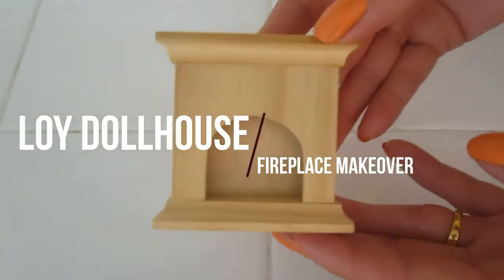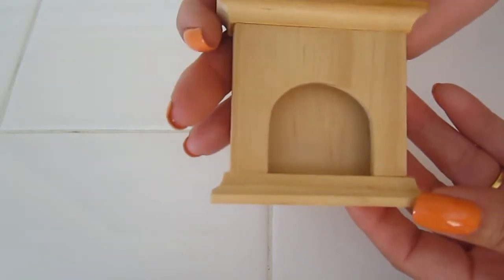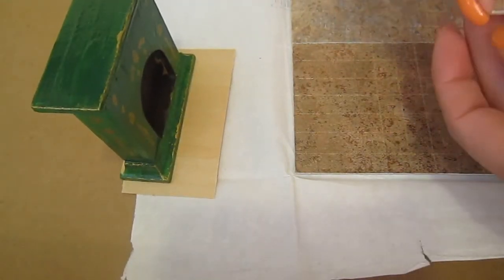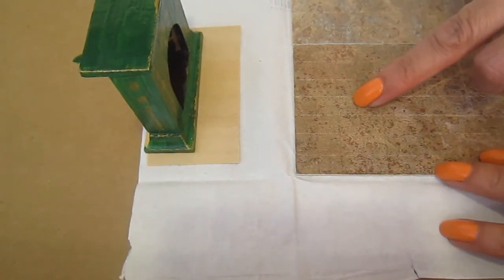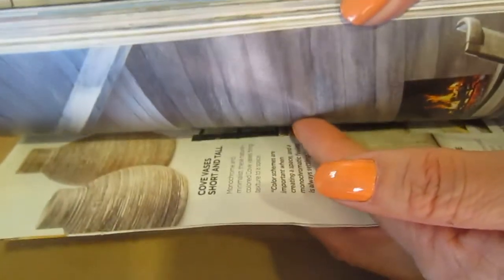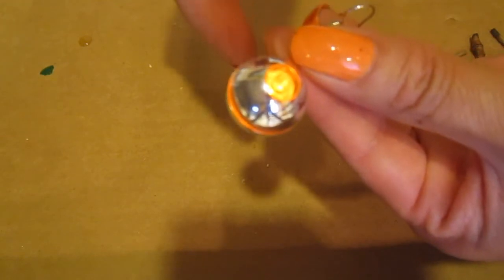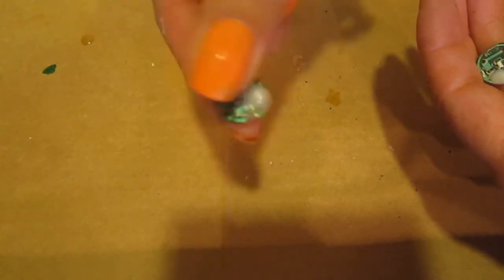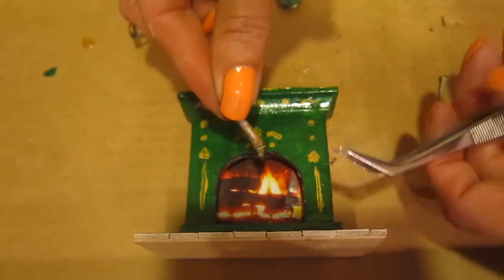Dollhouse fireplace that flickers. no wiring needed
This is an easy project to give your miniature fireplace a makeover